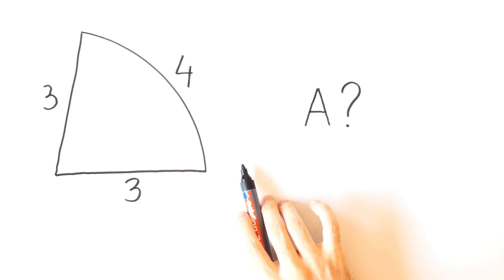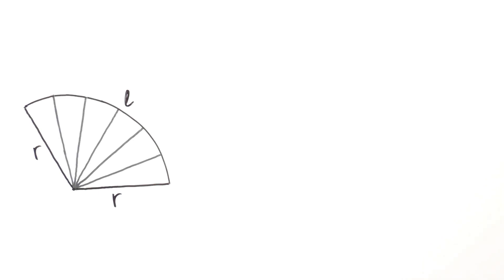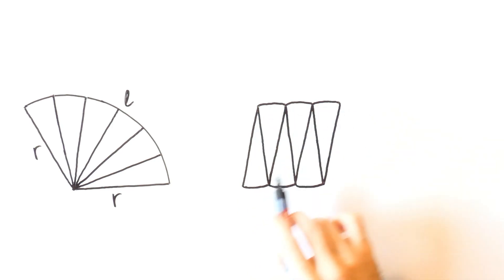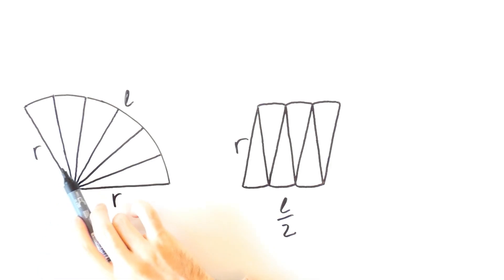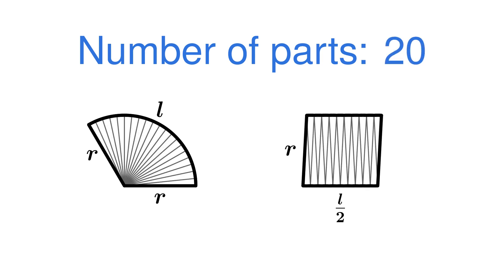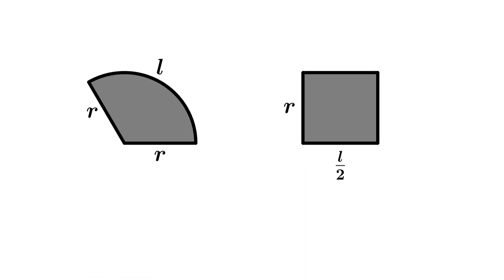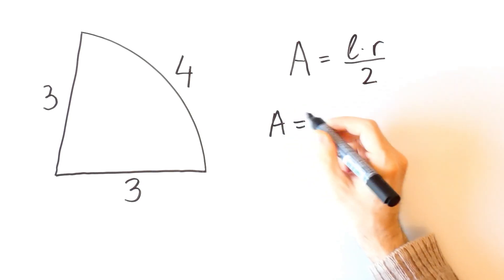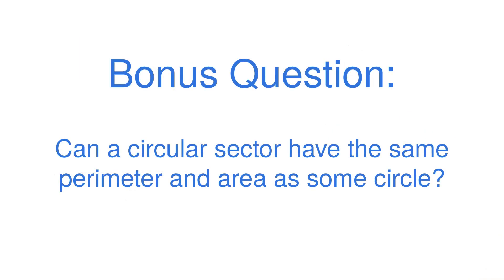Area of Circular Sector (Circle Sector) — Formula Derivation (Proof), Example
In this video we start with a problem where we want to find the area of a circular sector. Then we derive the formula for the area of a circular sector (also called circle sector, or just sector). We show that a circular sector has the same area as the particular rectangle. The formula we get shows what is the connection between the area, radius and arc length of a circular sector. In the end, we use that formula to solve our initial problem.

Timestamps:

00:00 - Statement of the Problem
00:20 - Formula Derivation
02:11 - Solving Problem
02:40 - Bonus Question